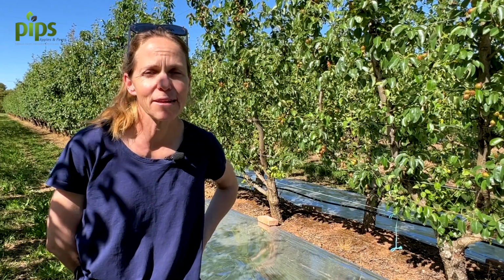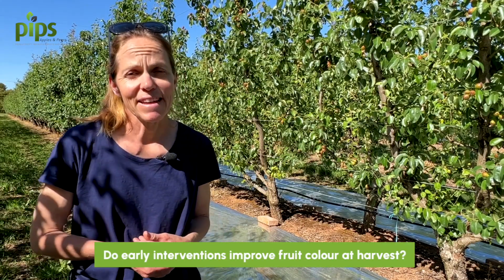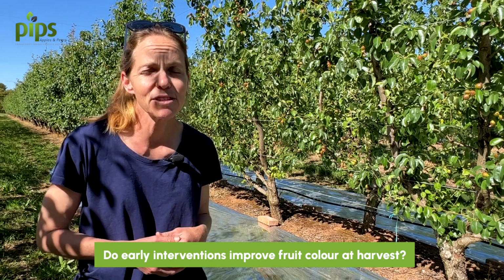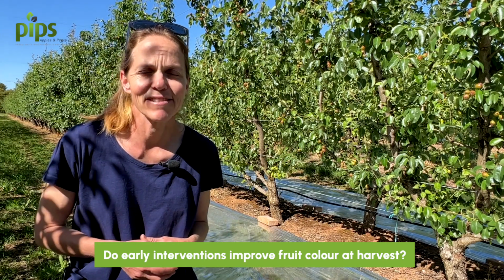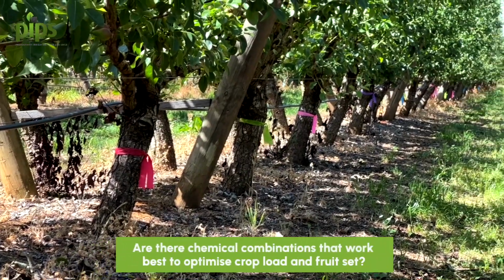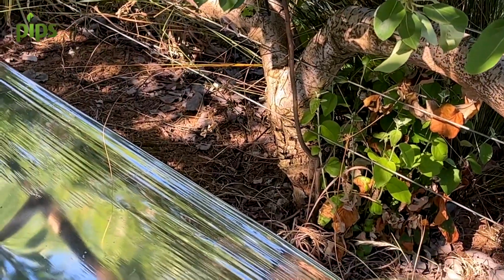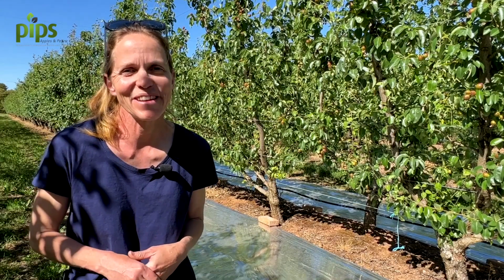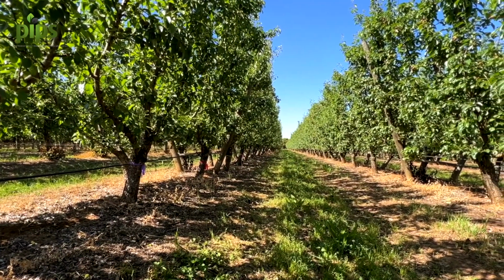Optimising Pear Production and Quality in the Goulburn Valley (AP22002) – PIPS 4 Profit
The Optimising Pear Production and Quality in the Goulburn Valley (AP22002) project is aiming to address challenges in pear production associated with temporal and spatial variation in crop load and fruit quality (size and colour) by:

- Developing and testing profitable spatial and temporal management strategies that maximise quality for pear consumers, focusing on size and colour.
- Investigating profitable crop load management strategies and technologies for pear production within the Australian environment.
- Demonstrating the potential of pear orcharding evidenced-based sustainability performance measures, primarily focusing on water use efficiency.
- Testing zonal management, thinning methods and robotic harvesting options to increase labour use efficiency in Australian pear orchards.